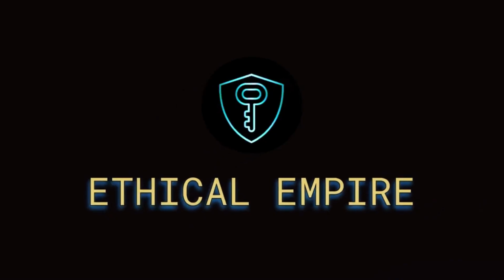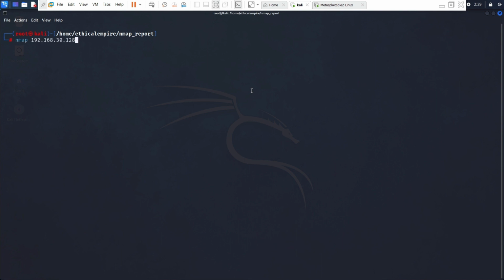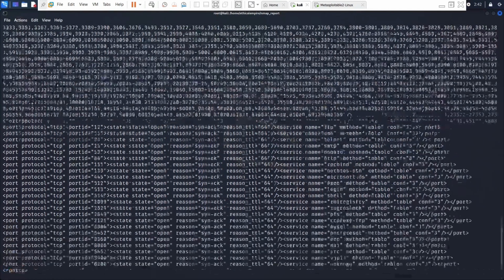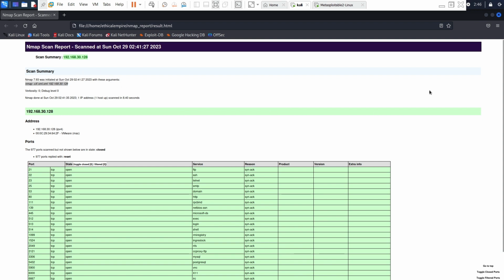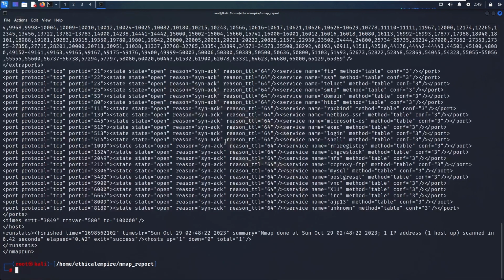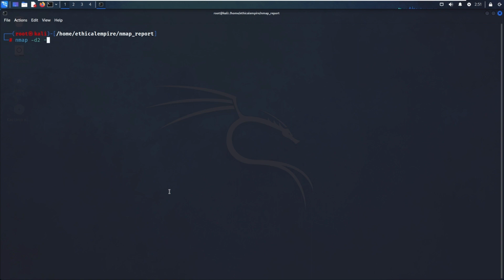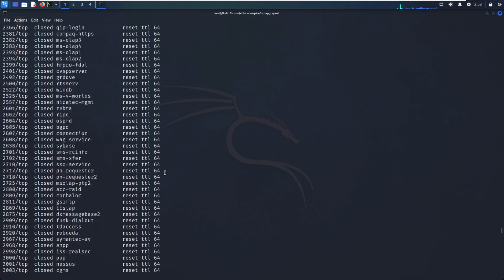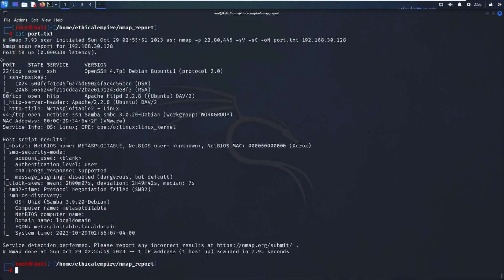Nmap Report Format Tutorial: Part 1 (Step-by-Step Guide) | Nmap Series | Ethical Empire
Welcome to the first part of our in-depth Nmap Report Format Tutorial series! 🚀

In this video, we'll be your guides on a journey through Nmap's powerful reporting capabilities, breaking it down step by step.

Whether you're a beginner or an experienced network administrator, this tutorial will provide you with valuable insights and skills for interpreting and leveraging Nmap scan reports effectively.

🔵 In Part 1, we lay the foundation by covering the basics of Nmap reports. Our goal is to help you understand:

✅ The structure of Nmap scan reports.
✅ Key information and data presented in the report.
✅ How to interpret results for network security analysis.

🔍 Here's what you can expect from this tutorial:

📊 Introduction to Nmap Reports: We start by explaining the significance of Nmap reports in the context of network scanning and security.

📝 Report Elements: A detailed breakdown of the report's various components and what each section means.

🧐 Interpretation: Learn how to make sense of the data presented, identifying open ports, services, and potential vulnerabilities.

🚀 Practical Tips: Tips and tricks to make the most out of your Nmap scan results.

By the end of this video, you'll have a solid foundation for working with Nmap scan reports, which is crucial for network administrators, penetration testers, and cybersecurity enthusiasts.

Understanding Nmap reports will empower you to make informed decisions regarding network security and system hardening.

Thank you for joining us on this Nmap journey. Until then, happy scanning and securing!

Elevate your knowledge with Ethical Empire today!
-Ethical Empire